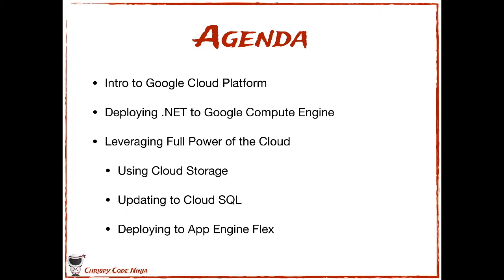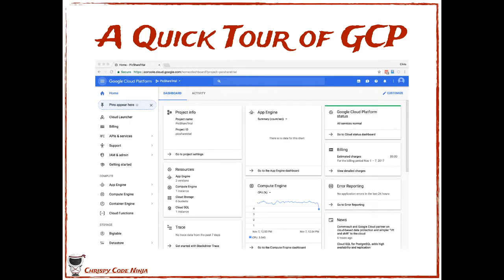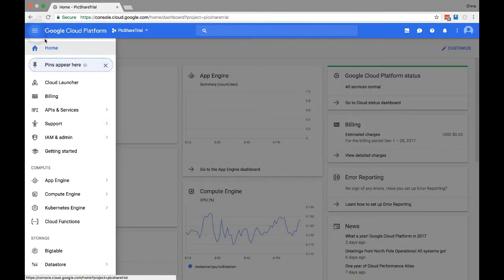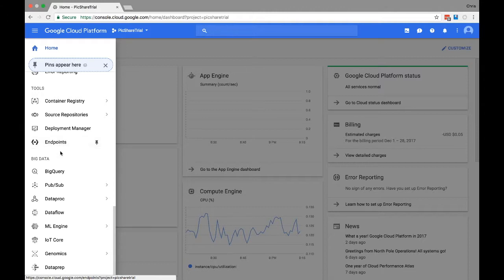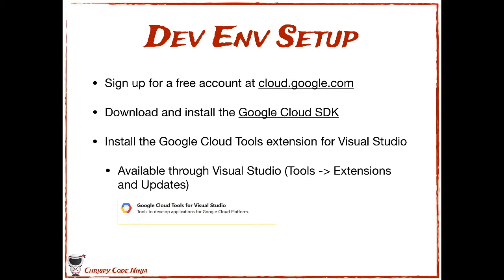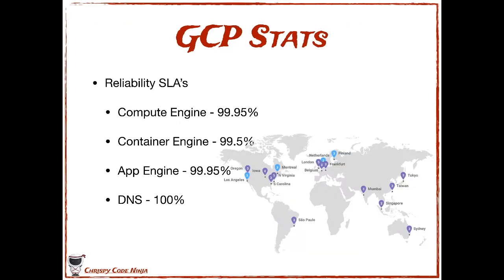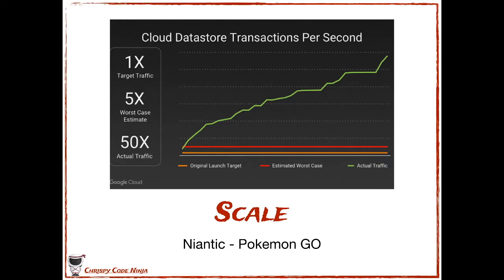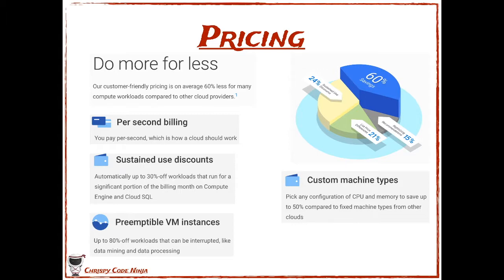GCP Series Overview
This is the start of a series of videos showing how to deploy .NET workloads onto Google Cloud Platform (GCP). In this video, I give an overview of what will be covered throughout the series and introduce GCP to those who are new to the platform.